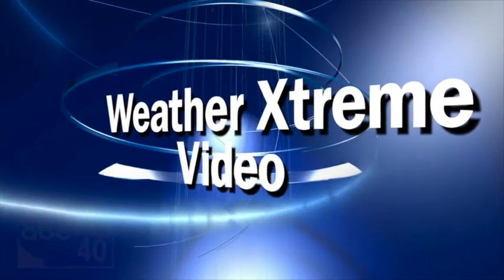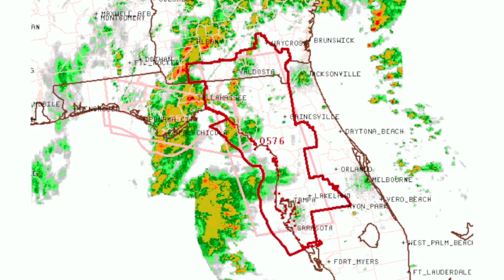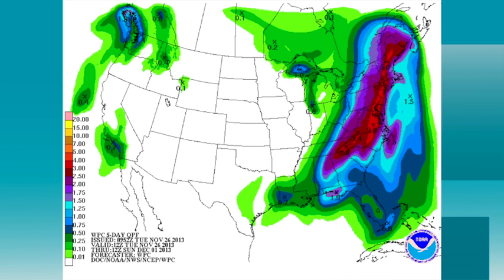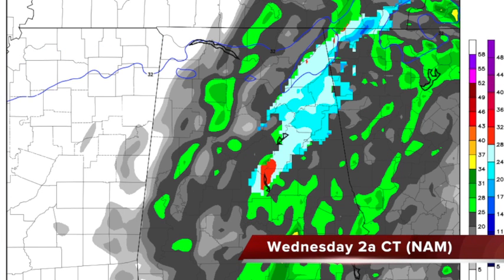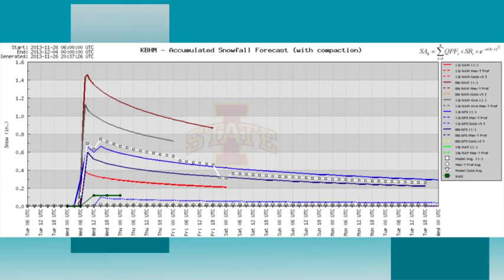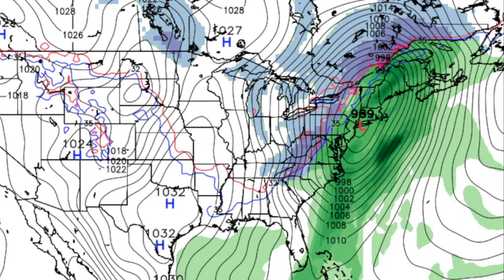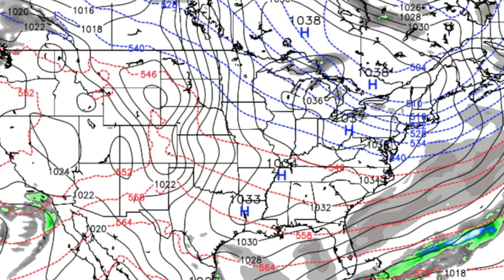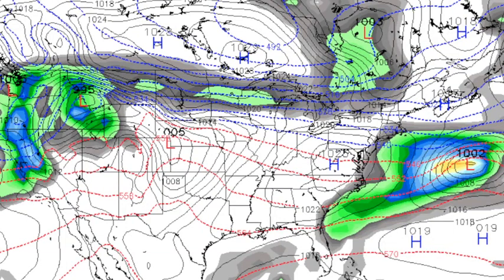November 26 Weather Xtreme Video - Afternoon Edition